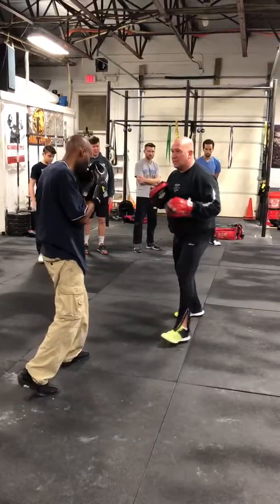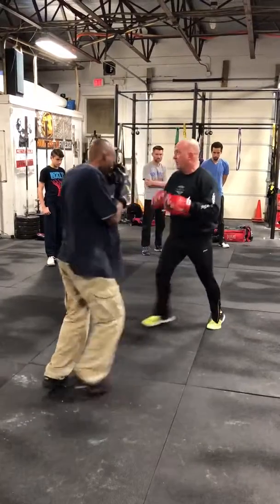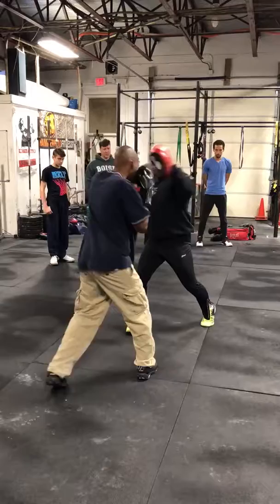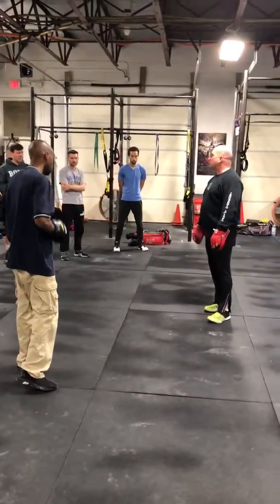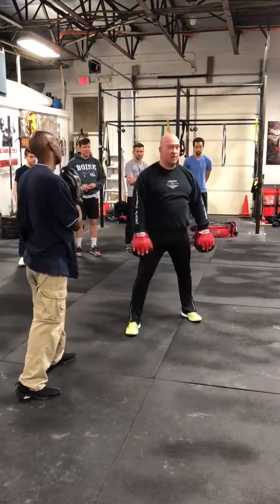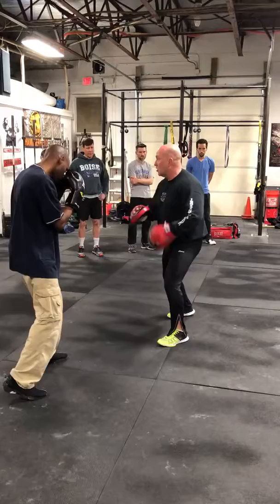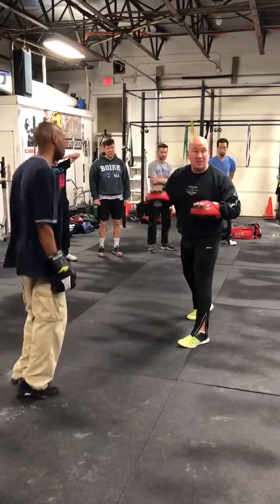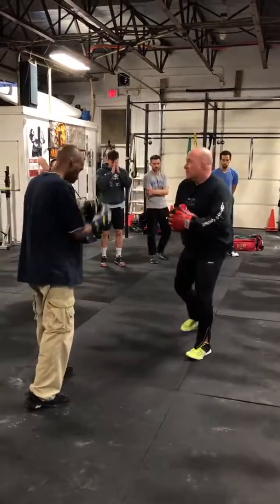Pad Holding 101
Quick refresher on holding focus mitts